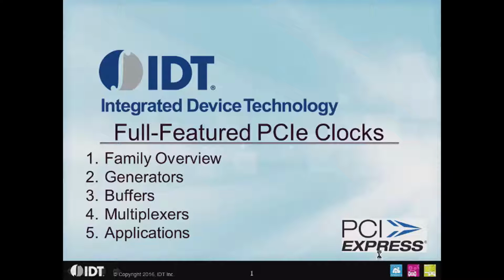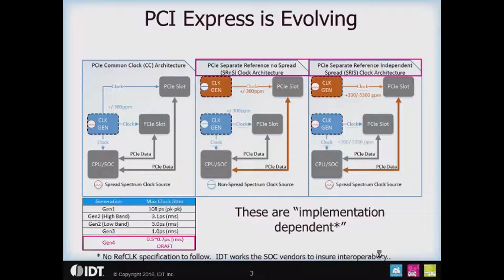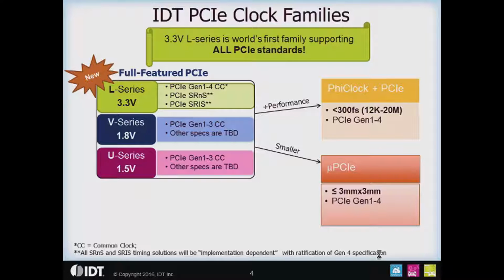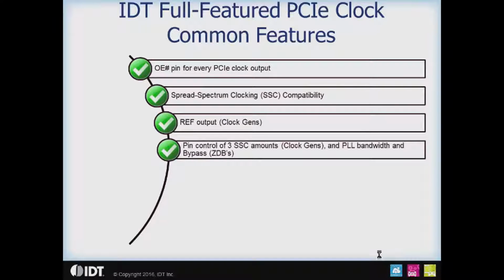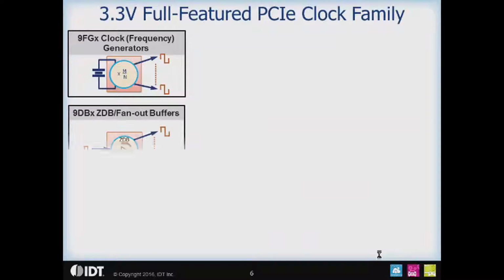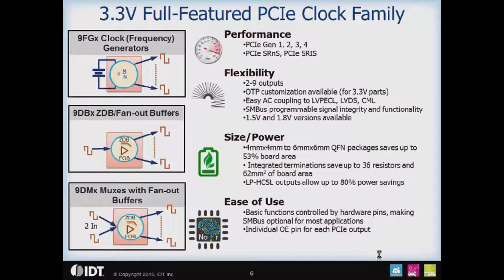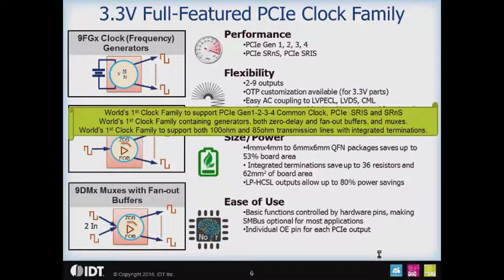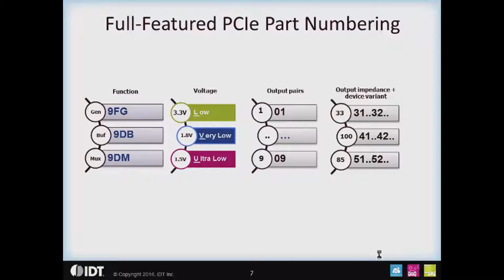PCI Express PCIe Clock Overview by IDT